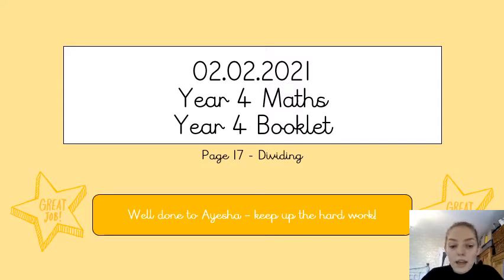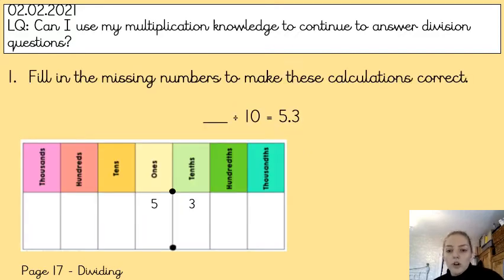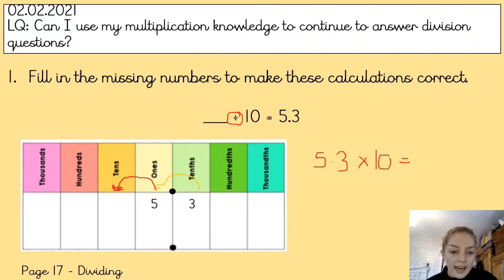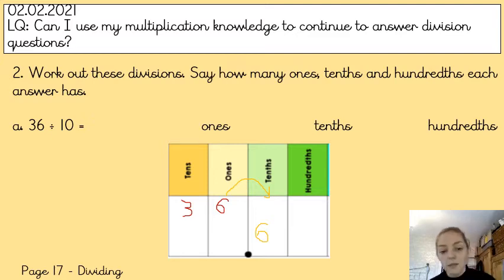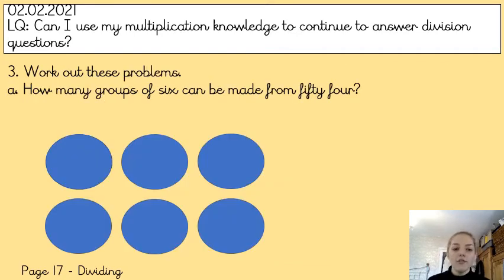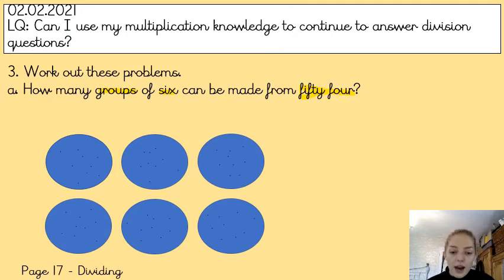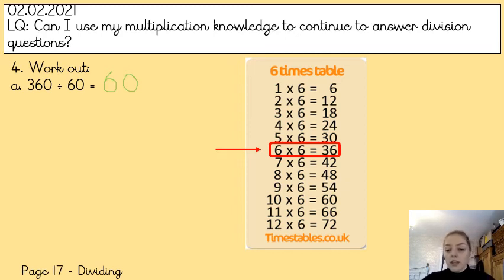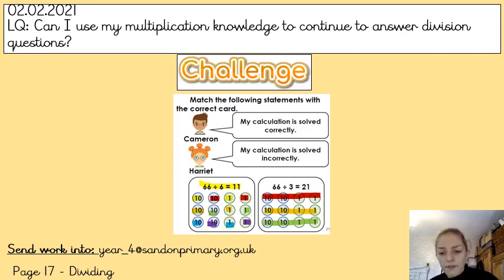2ND FEB Y4 MATHS Y4 BOOKLET